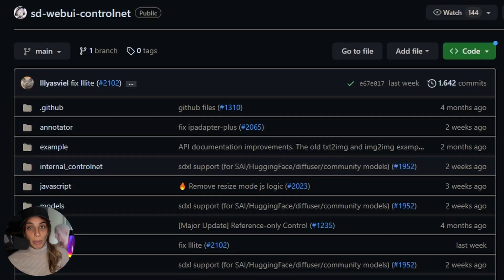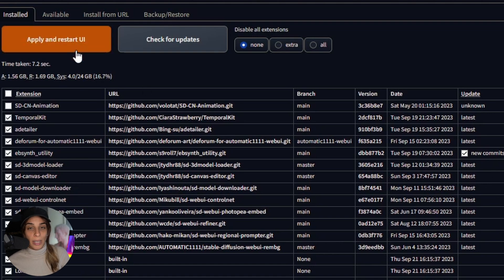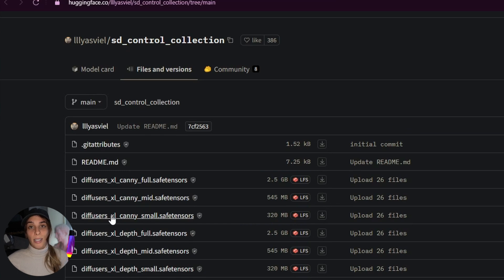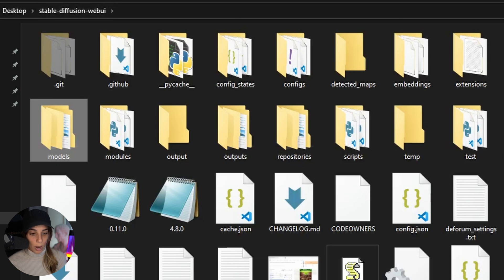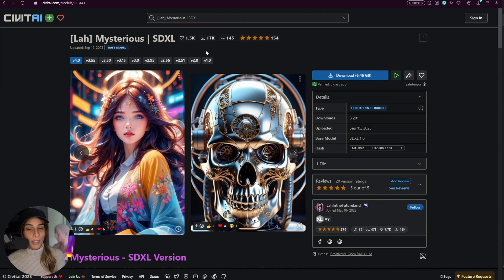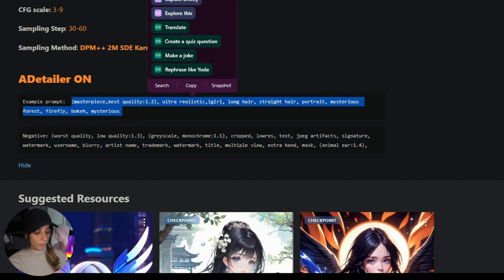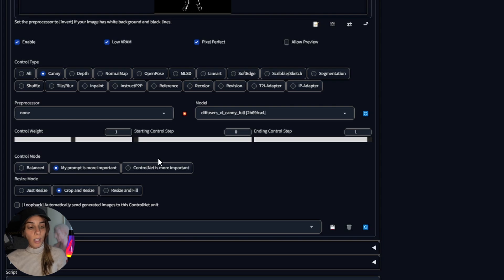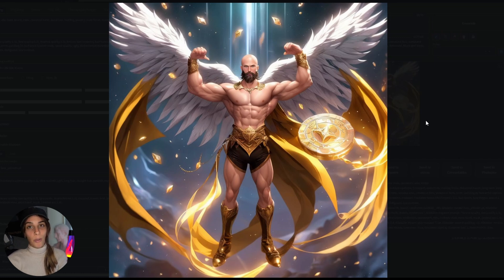Finally OUT! ControlNet SDXL within A1111 🔥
🎉 Exciting News! ControlNet Models for SDXL are now accessible in Automatic1111 (A1111)! 🎉 This user-centric platform now empowers you to create images using advanced conditioning methods, including canny, depth, openpose, and many more.

🎬 In this tutorial video, we will guide you through the process of updating the ControlNet extension within A1111, downloading the ControlNet models from Hugging Face, and testing the Canny model using an SDXL checkpoint from CivitAI!

01:01 Update the ControlNet extension
01:48 Where to Find ControlNet within A1111
02:06 Where to download ControlNet
03:26 Where to move the downloaded ControlNet models
04:20 Quick test using Canny model
07:43 Quick results